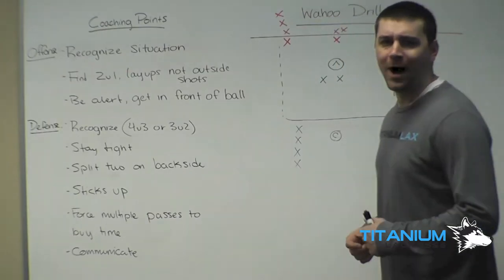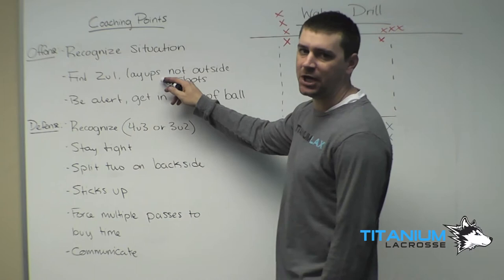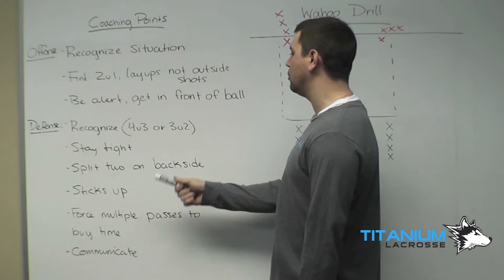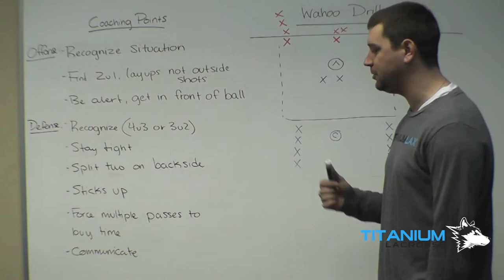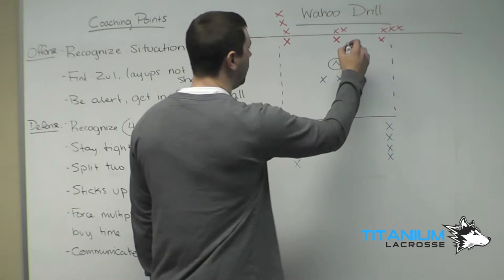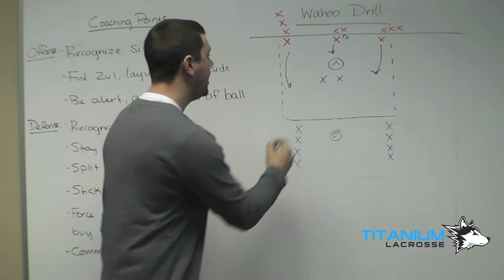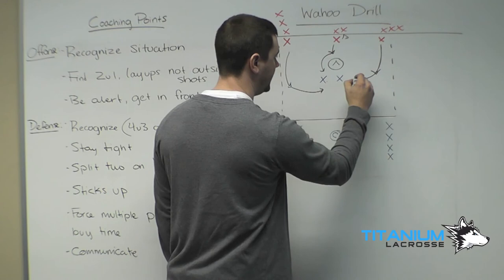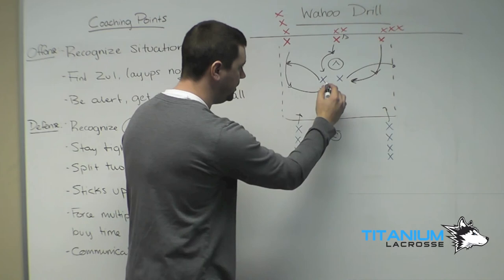Titanium Lacrosse - Wahoo Drill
Titanium's Director of Player Development, Kevin Boland, reviews the Wahoo Drill.